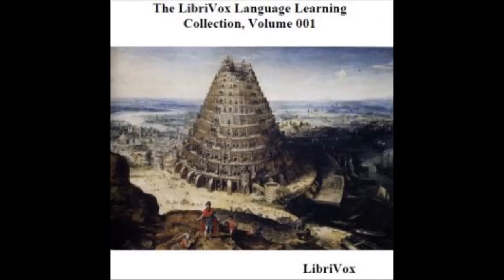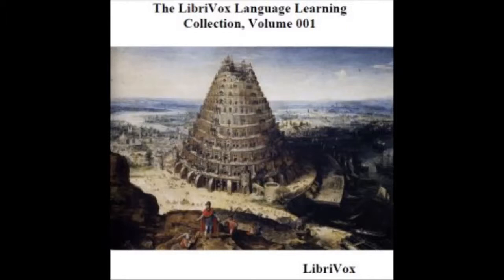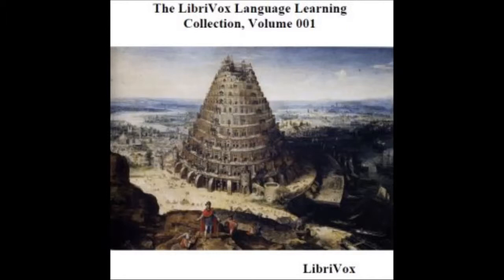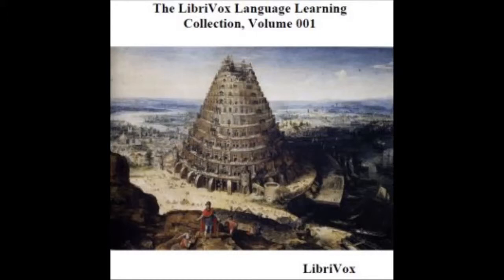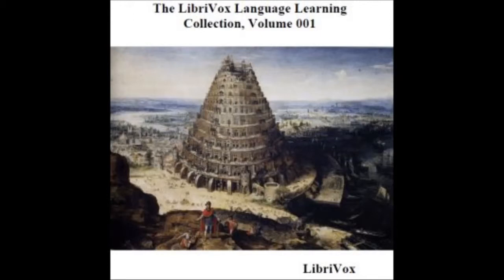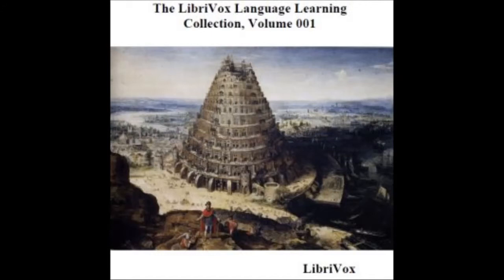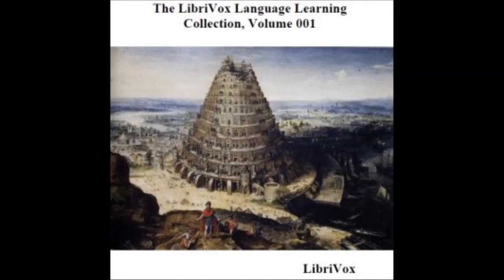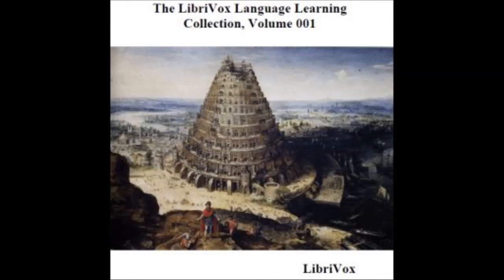Language Learning: A Grammar of the English Tongue by Samuel Johnson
LibriVox Language Learning Collection
by Various

This collection is part of an initiative to create a language learning resource at LibriVox. The LibriVox Language Learning Collections contain readings from various language learning books, grammars, primers, phrasebooks, dictionaries, readers and even other works which contain information on various languages, recount experiences of language learning and encountering new languages or provide guides for correct pronunciation, writing or discourse in a language. These works could describe English or any other language whatsoever, from Latin to Sumerian, Chinese to Wampanoag, Esperanto to Swahili (etc.).

This Volume includes a treatise by Sir Arthur Cotton, author of an "Arabic Primer". His daughter, Lady Hope, on page 523 of her biography of her father, writes that he "had very strong theories on the subject of learning "Living Languages," his opinion being that, as every child who comes into the world learns its mother tongue orally, and at first without grammar... so the learning of all modern languages would be very much facilitated by a similar process." Also included are the orientalist E.G. Browne's opinions on language learning (taken from the introduction to A Year Amongst the Persians), the first lesson from Dr. Emil Otto's "French Conversation-Grammar", a talk by 'Abdu'l-Bahá on the need for a universal auxiliary language, Samuel Johnson's "A Grammar of the English Tongue", several sections from Henry Sweet's "First Steps in Anglo-Saxon", Lessons 1 - 5 from "Esperanto in Twenty Lessons", two sections on language by Varro, a story in Latin from "Fabulae Faciles", "Greek Lessons: 1-10", the Phonology Section from a "Primer of Persian" and Lessons 1 - 19 from "A Practical Arabic Course". (Summary by Nicholas James Bridgewater)